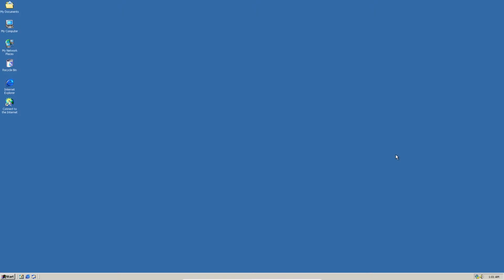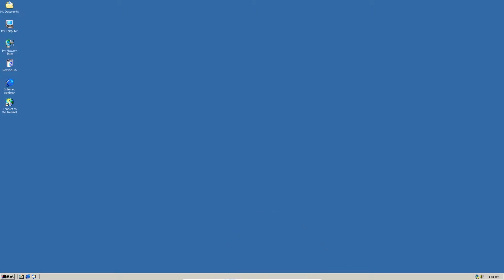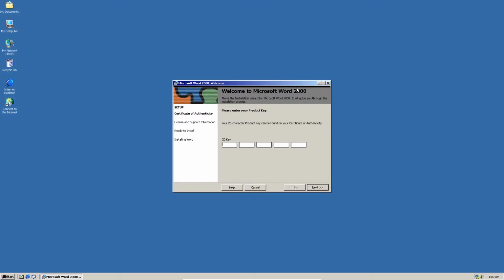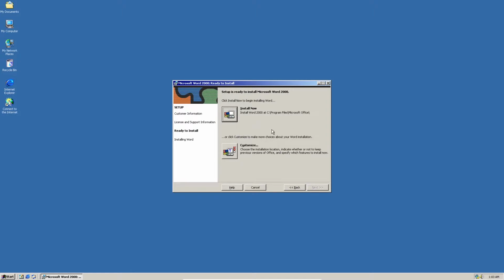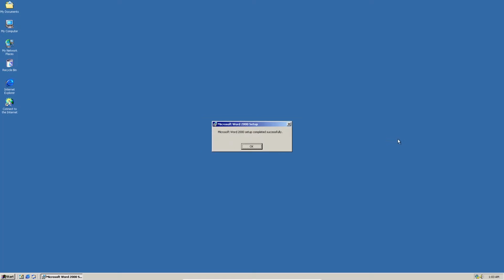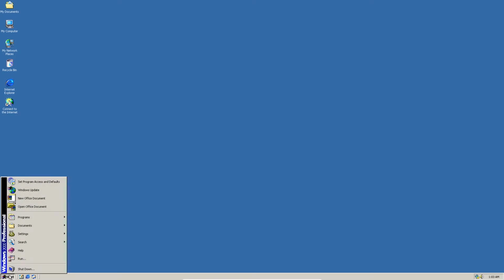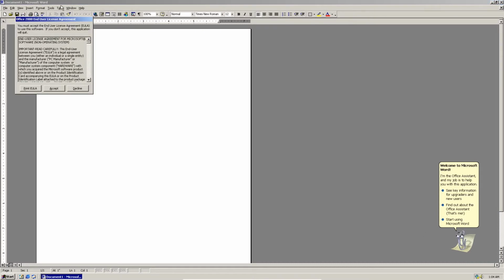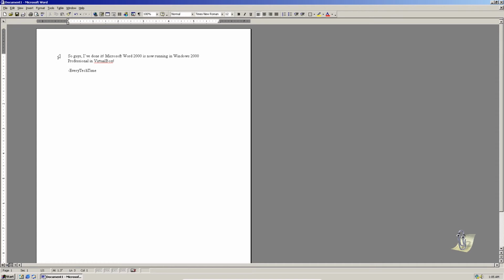How to Install Microsoft Word 2000 in Windows 2000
This is a video tutorial on how to install Microsoft Word 2000 in Windows 2000 in any edition.

Downloads